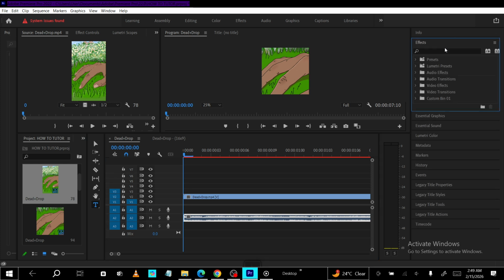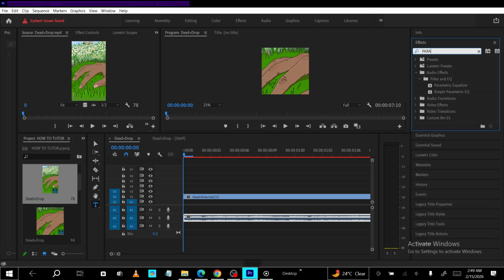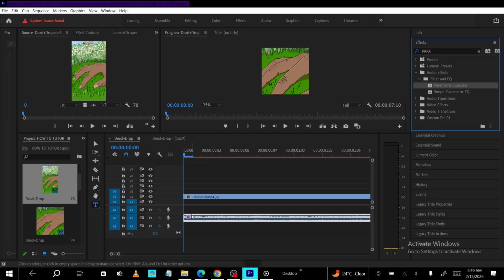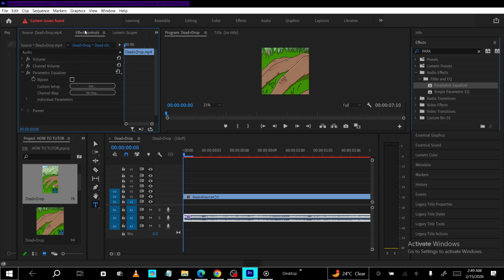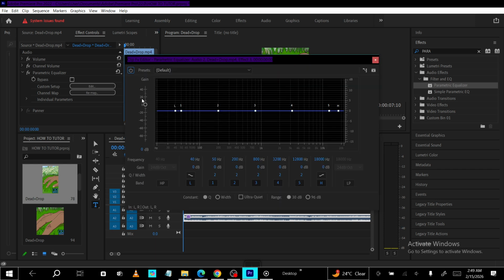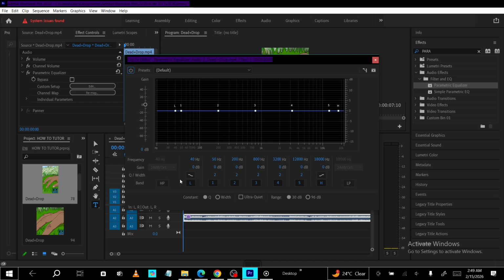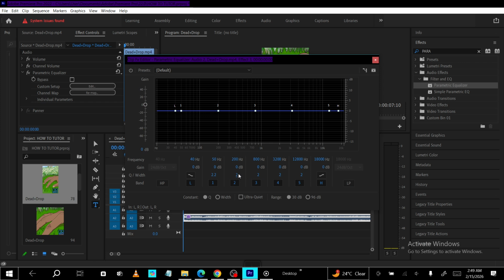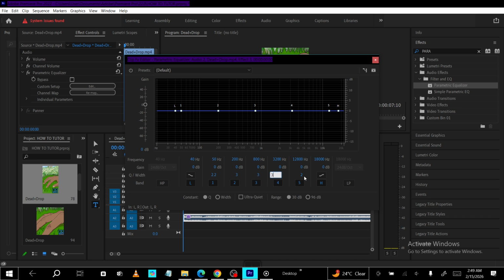How to Bass Boost in Adobe Premiere Pro 2026 (Quick & Easy)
In this video, we will explore the essential techniques for enhancing the low-end frequencies in your audio tracks. Bass boosting can significantly elevate the quality of your sound in video productions, and we'll guide you through the process step-by-step using Adobe Premiere Pro.

By the end of this tutorial, you will gain a solid understanding of how to effectively bass boost your audio, making your videos more engaging and professional. Watch till the end to master this powerful tool in your editing arsenal!